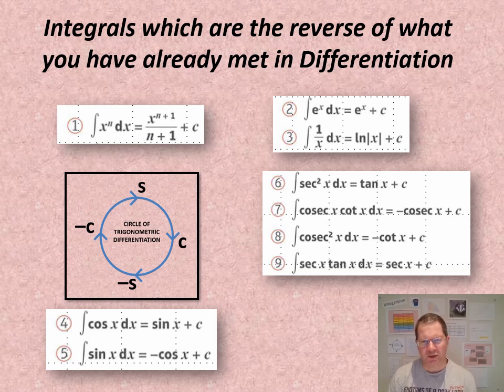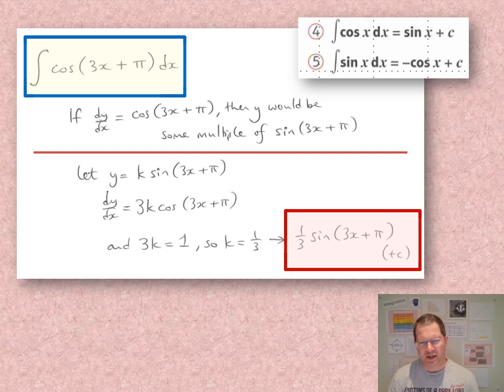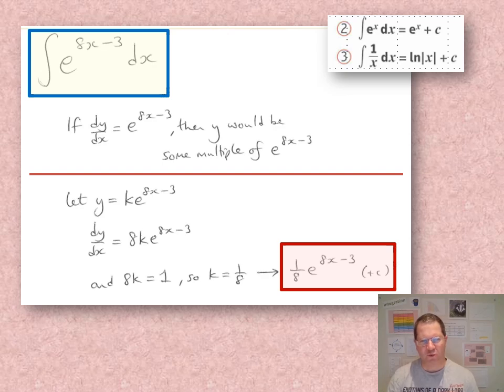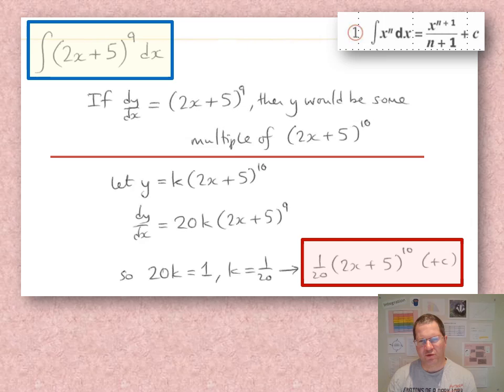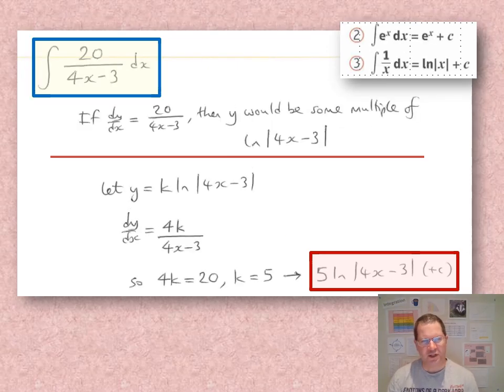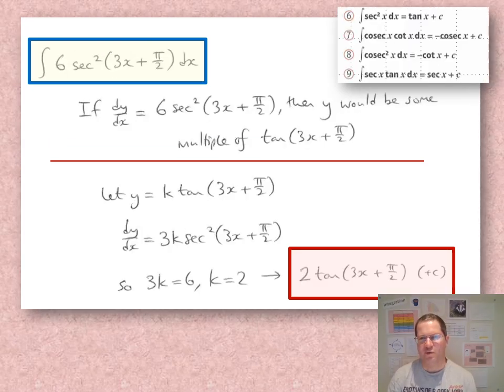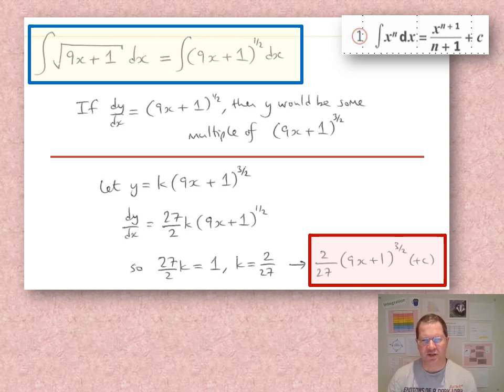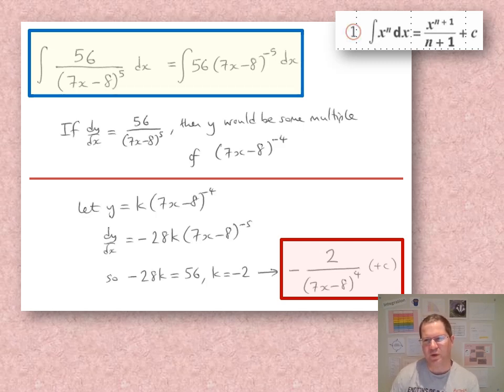Integration 02 f(ax + b)